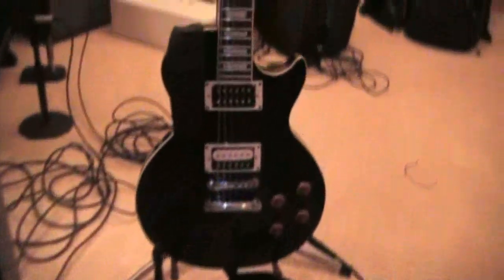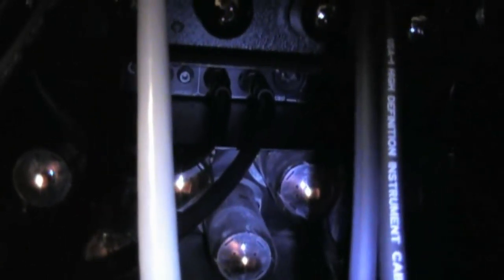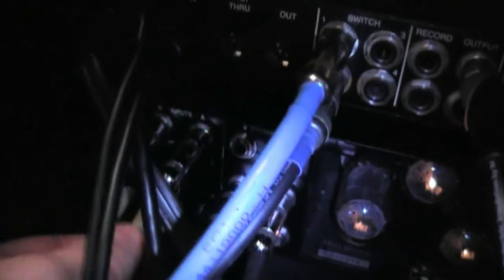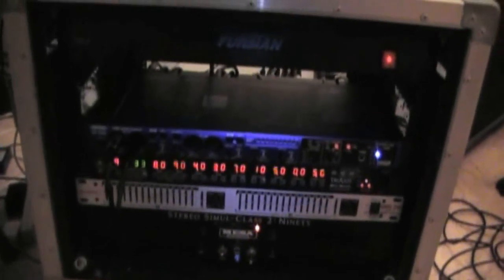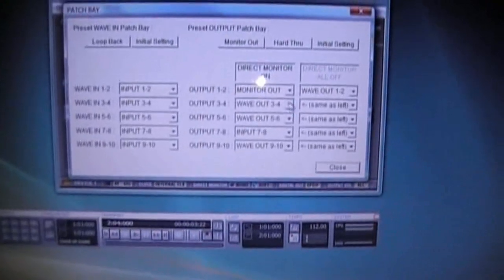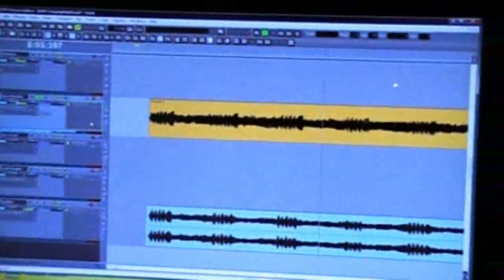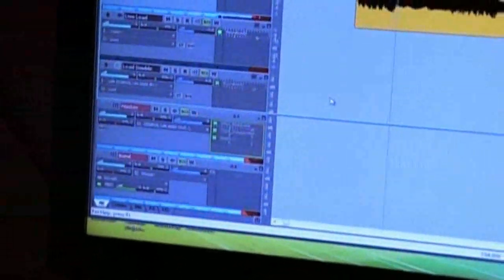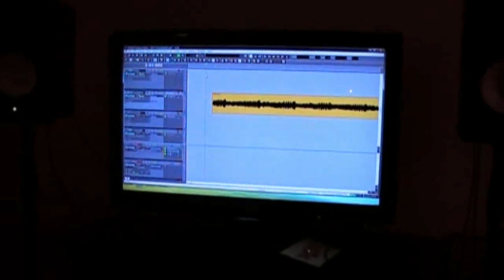Gear Walkthrough 1/11/09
This is just a quick walk-through of all my gear and a little info about how I produce some of my videos.  This was shot just after posting my Creeping Death cover.

The software tools I mainly employ are:
Cakewalk Sonar Producer 7.0.2, now using 8.0.2 lately
Alien Connections ReValver MkII for guitar cabinet impulse convolution
mencoder (from mplayer suite) for quick recompression of the MPEG-2 videos my video camera produces down to MPEG-4 AVIs with MP3 audio.
WinLAME for audio compression to MP3 format, generally incoming mastered audio track from Cakewalk.
CoolEdit Pro 2.0 used to simply line up the raw camera audio track with the more-produced version.  This is so I can simply "swap out" the raw audio track with the final produced version, accomodating for dead time in the intro and the outro of the video.
VirtualDub for linear editing of this particular video.